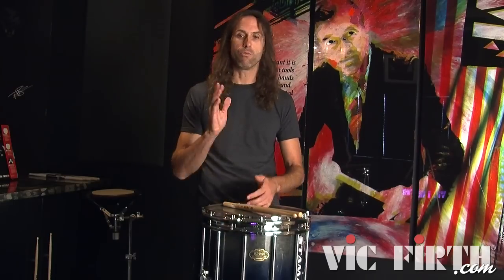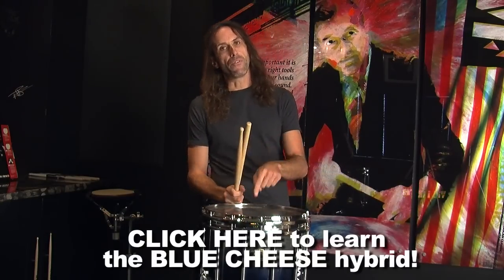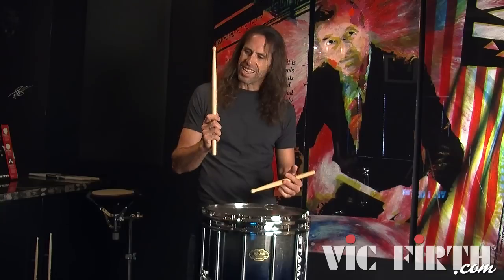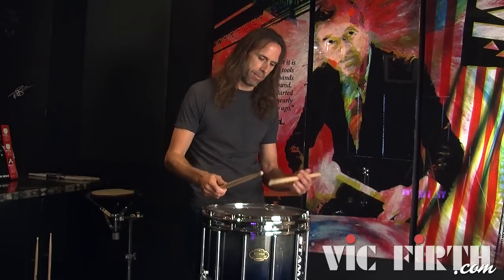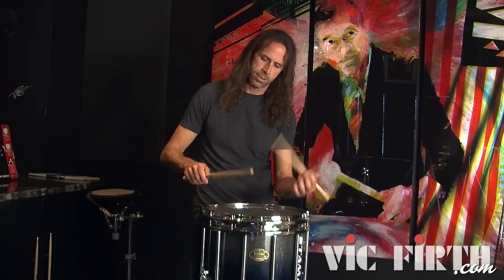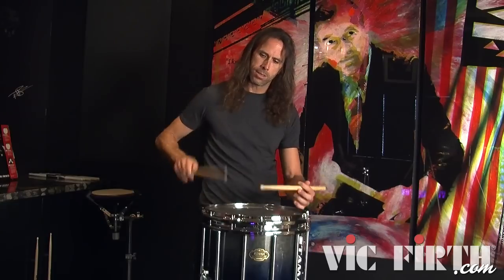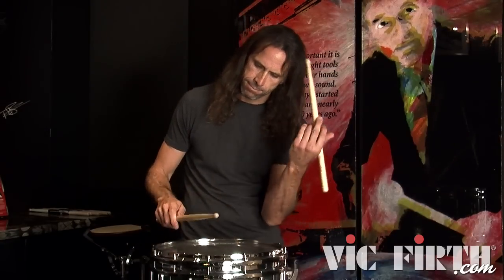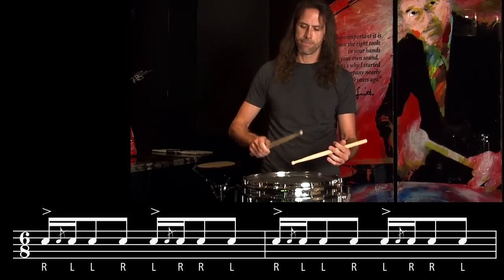Hybrid Rudiment: "Blue Cheese Paradiddle" by Roger Carter